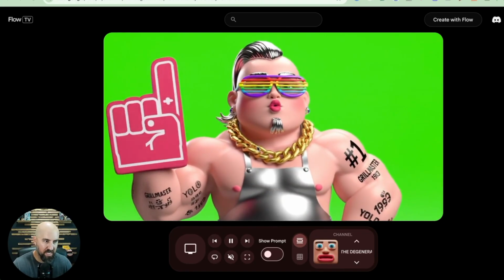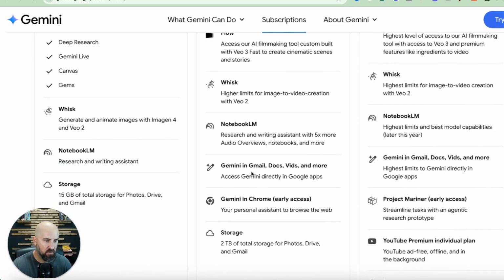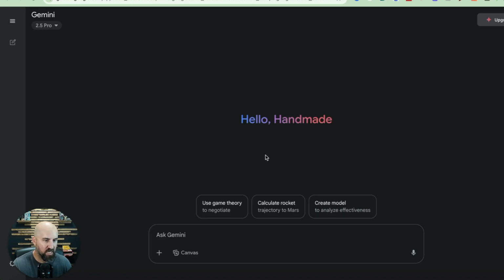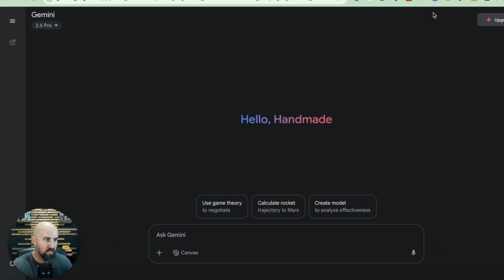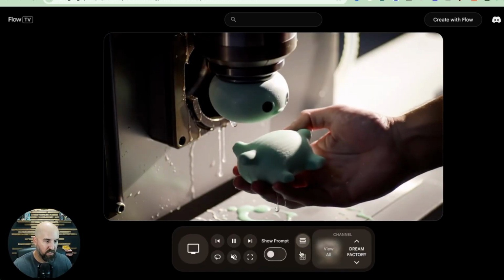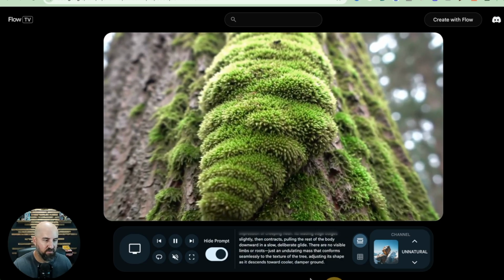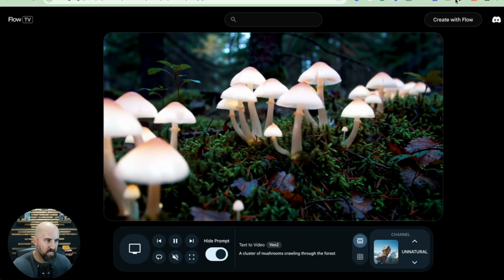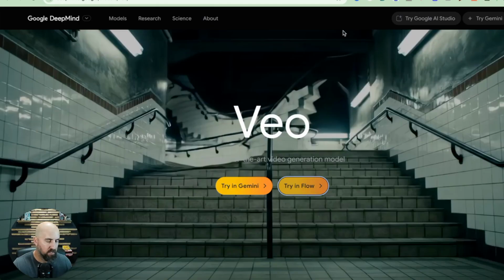How To Use Veo3 Fast For 5x Less Money!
If you’ve wanted to try Veo3 but couldn’t justify the price, good news — Veo3 Fast is here and it’s 5x cheaper and 30% faster! In this video, I walk you through exactly how to access Veo3 Fast through Google AI Pro, what plans and limits to expect, and how to maximize your prompts so you don’t waste your video credits. I also compare using Veo3 Fast in Gemini vs. Flow, and break down which one is better for creators, marketers, and video editors.

What you’ll learn:
– What Veo3 Fast is and why it’s a game-changer
– Video limitations and how to avoid wasting credits
– Using Veo3 Fast inside Gemini vs. Flow (and what each does best)
– How Arvow helps drive real traffic with AI-optimized blogs

Try VO3 Fast and Arvow with the links below to save time and grow faster.

⏱ Chapter Breakdown:
0:00 Veo3 Fast Launch: 5x Cheaper and 30% Faster
0:31 What You Need to Access Veo3 Fast (Google AI Pro)
1:01 Prompt Importance and Daily Video Limits
1:27 Caution: One-and-Done Output Limitations
1:56 Accessing Veo3 Fast in Flow for Cinematic Projects
2:42 Learning from Flow TV and Prompt Examples
3:17 Choosing Between Gemini and Flow Based on Use Case
3:38 Arvow: My Favorite AI SEO Tool for Traffic Growth